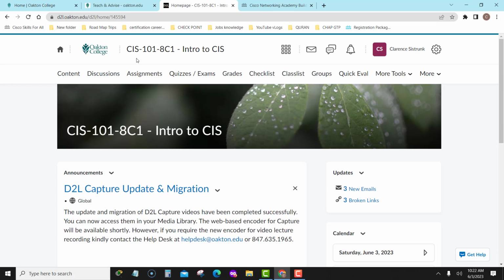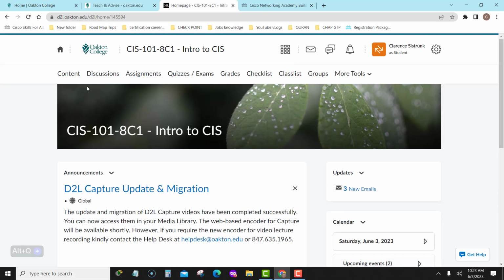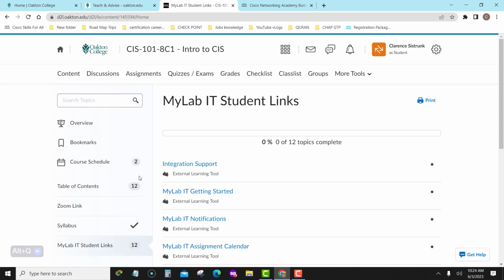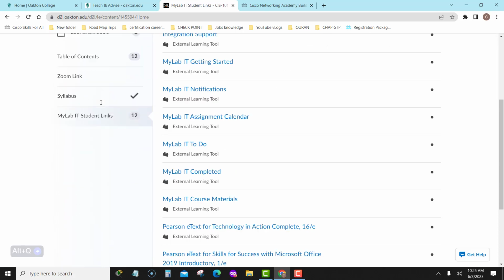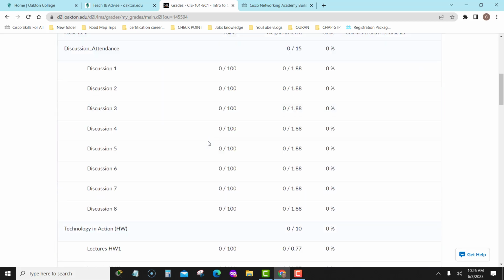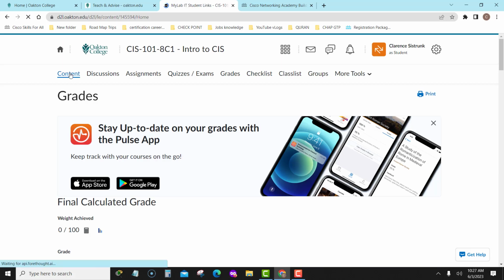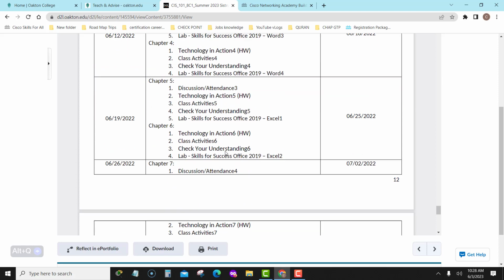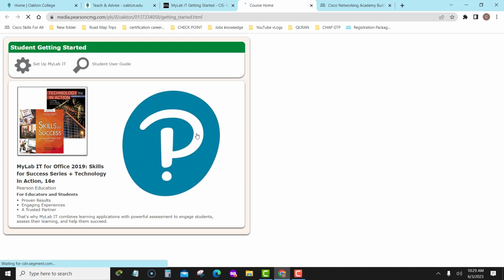CIS 101 Class Information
Course introduces computers and information systems. Content includes fundamental concepts of hardware and software as applied to computers in a business environment; programming, operating systems, the Internet, data communications, systems development life cycle, and information systems; use of typical software packages including word processing, spreadsheeting, database and presentation graphics. Hands-on experience with personal computers in labs is recommended. Intended for those seeking a career as a computer professional, an understanding of the role of Information Systems in the business community, or introductory “end user” computer skills. The following is intended to be an accurate outline of the course, but the instructor reserves the right to make modifications dependent upon pace and progress, and potential class cancellation